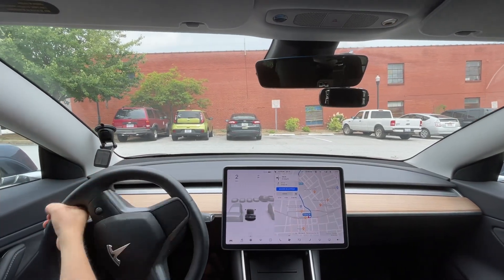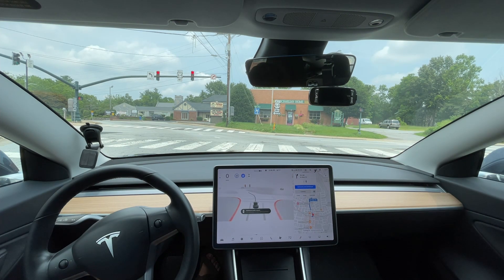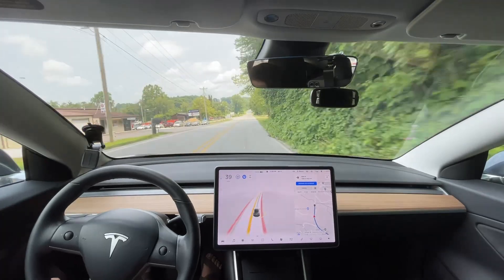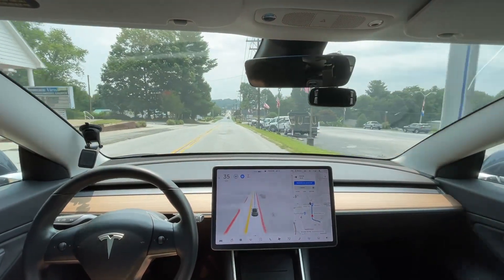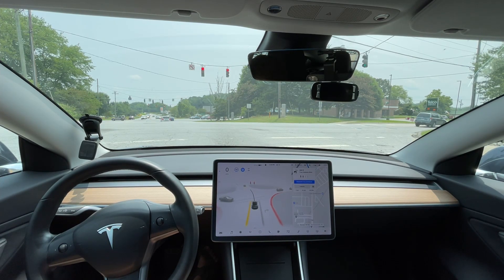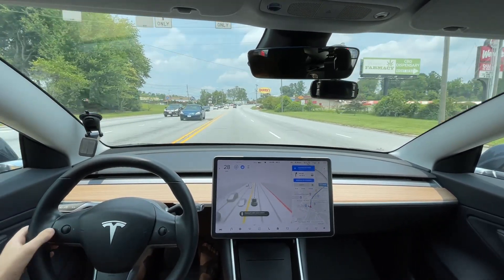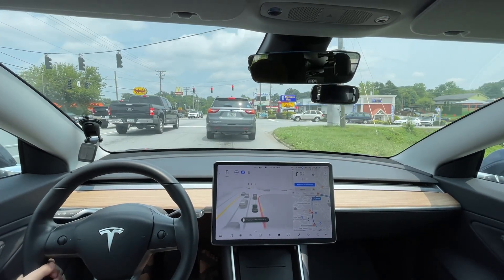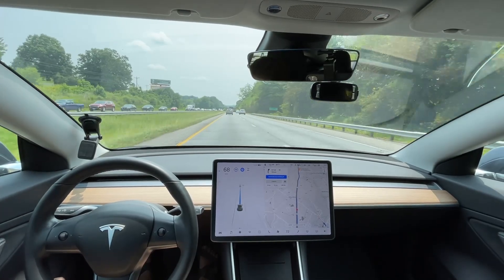Tesla FSD Beta 9.1 - Small City Extras - Vision Is Better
Chapters:
0:00 Beginning
1:33 Disengagement 1 - Went into incorrect lane
3:27 Disengagement 2 - Didn't check for cross traffic
3:33 Disengagement 3 - Didn't check for cross traffic
4:30 Interesting - Car knew it was in a left turn only lane and ignored the map
4:44 Needs Improvement - Navigation accuracy
5:40 Good - Slips between cars well
6:52 Needs Improvement - Shouldn't try and change lanes